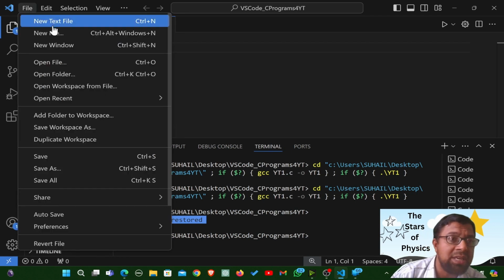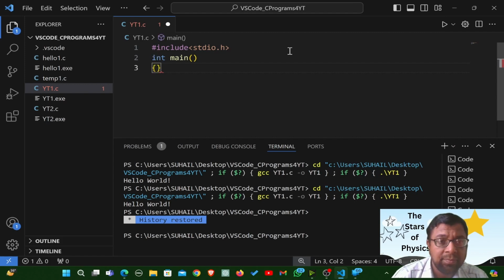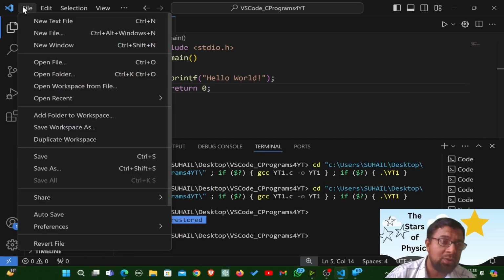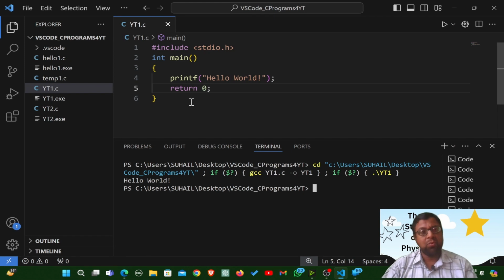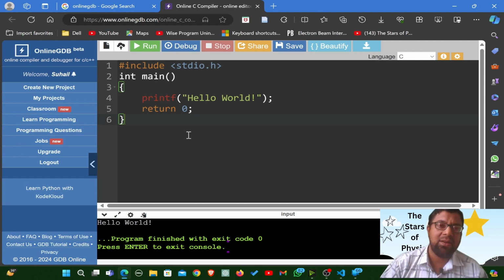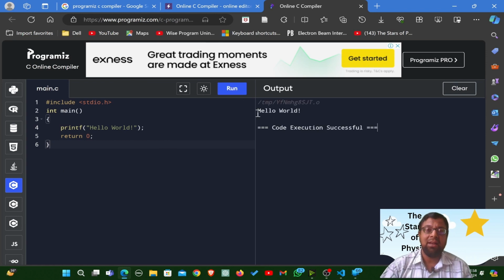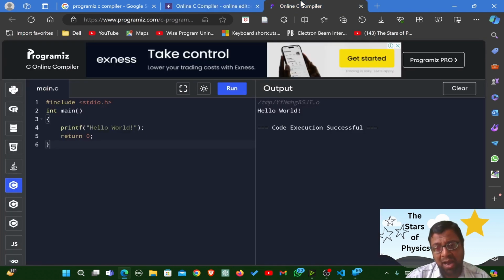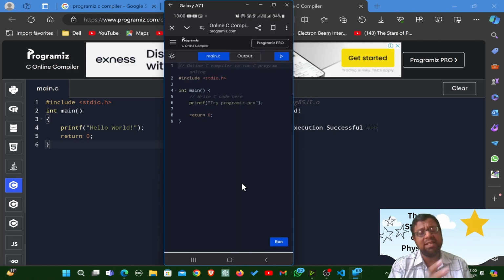Basics of C Programming: 1 Hello World C Program using VSCode, onlinegdb, programiz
Hello World C Program in VS Code
Online Compilers on Mobile Phone